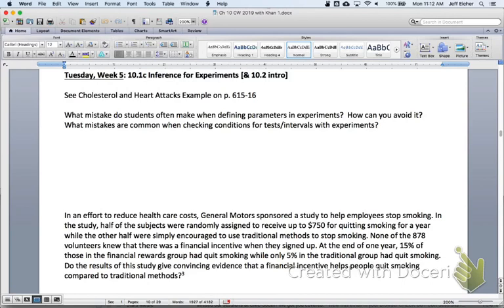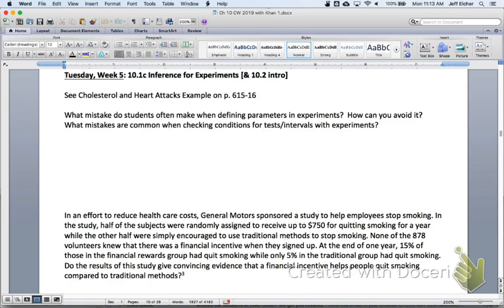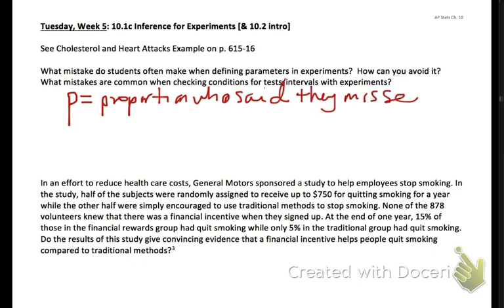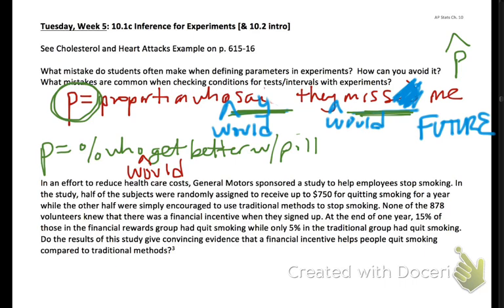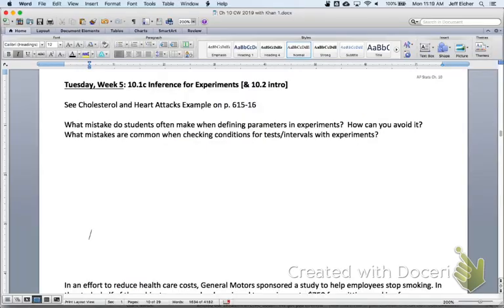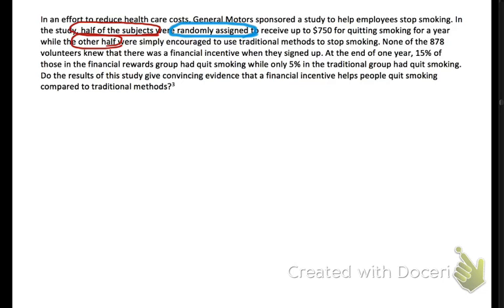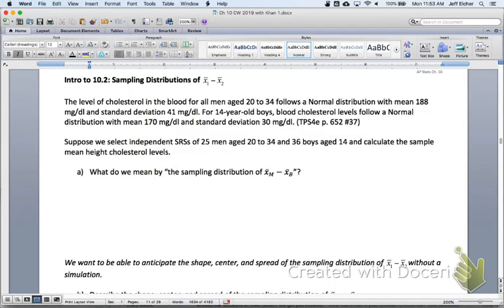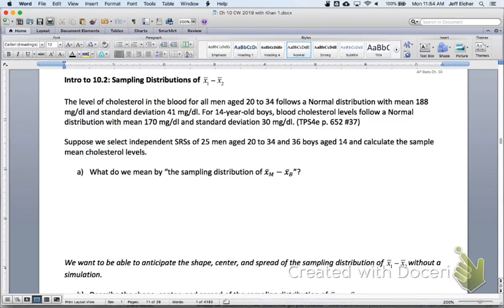Mr Eicher Presents AP Stats 10.1c (Tuesday Feb 19)